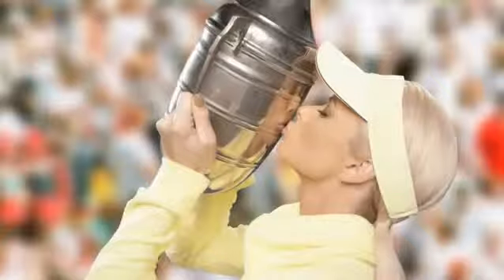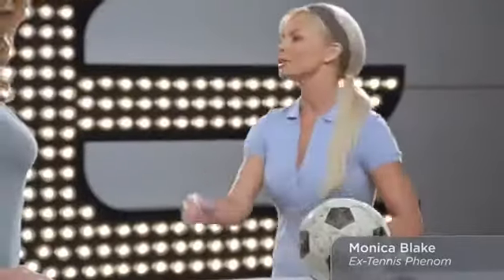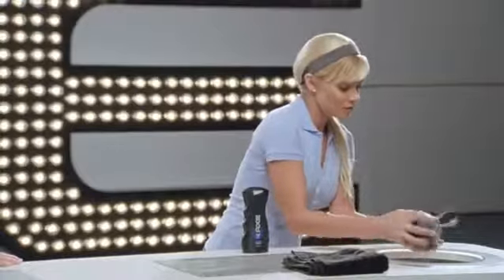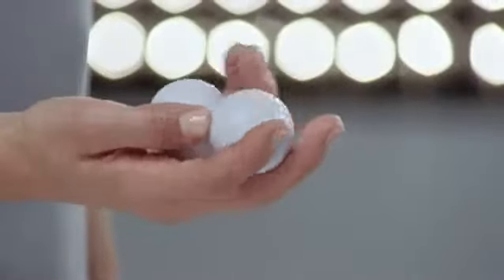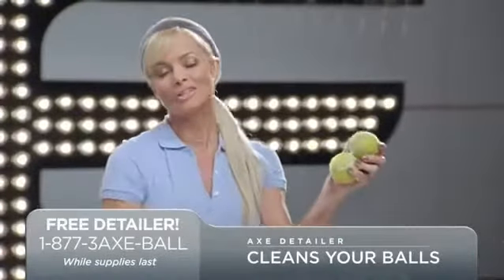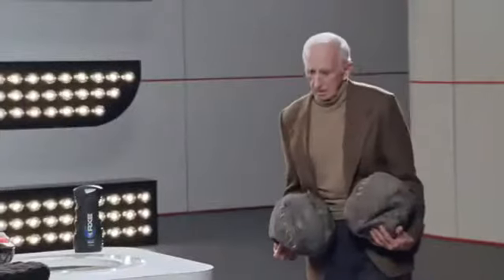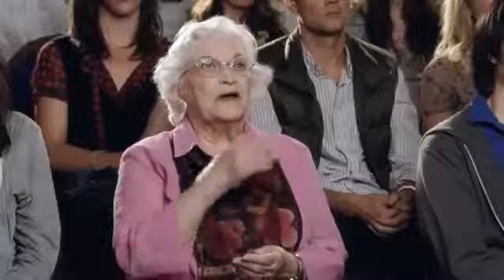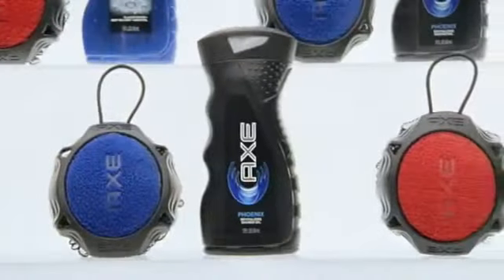Axe - Clean Your Balls.flv